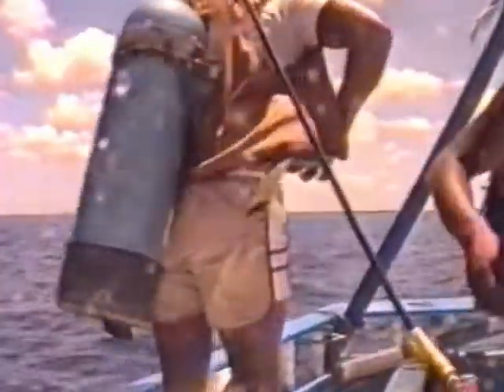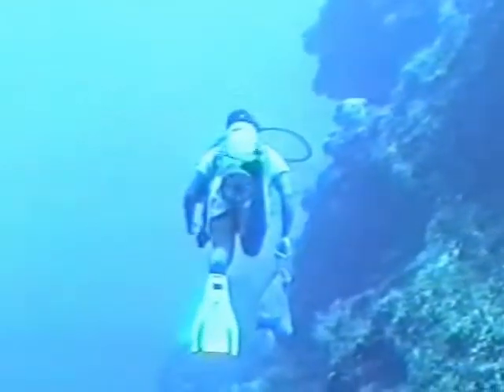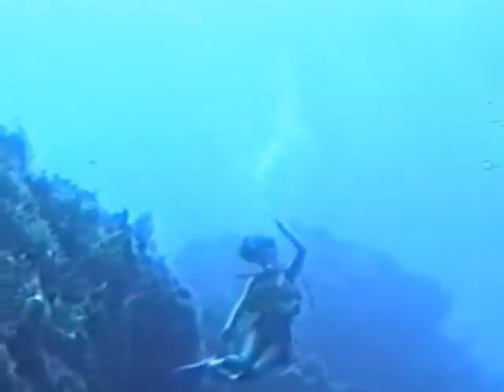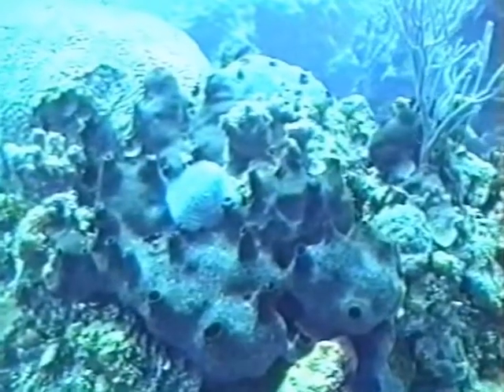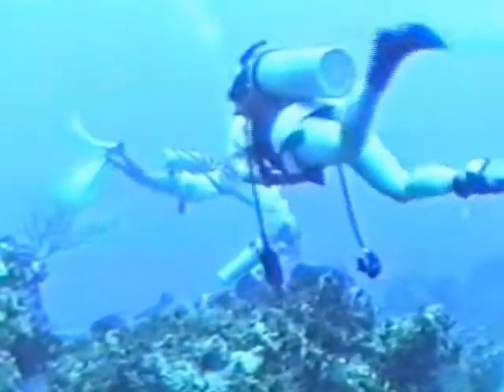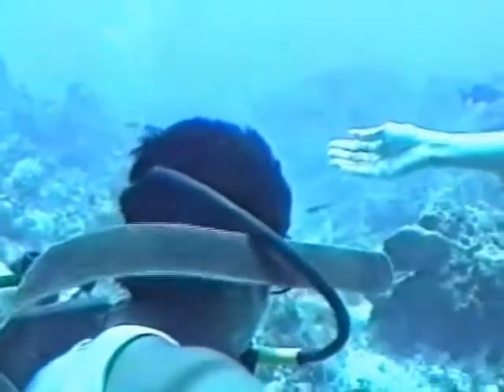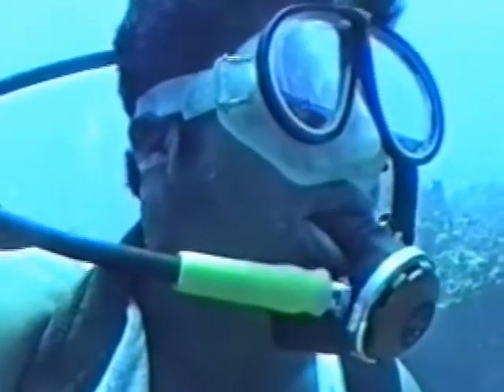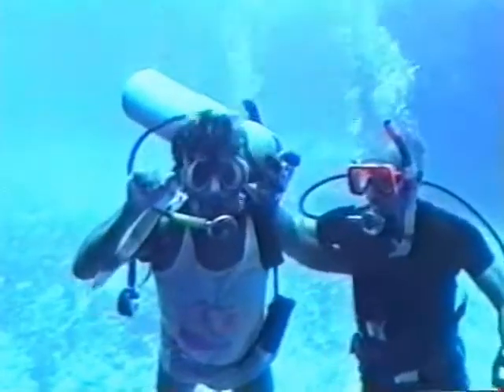Columbia | Cozumel Caravan - June 1991